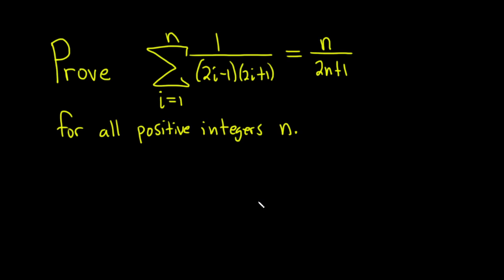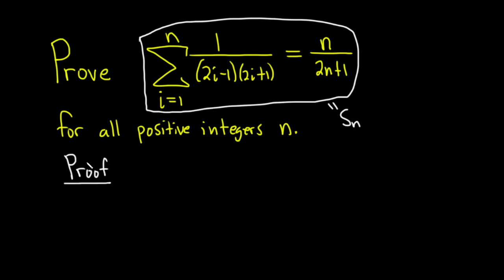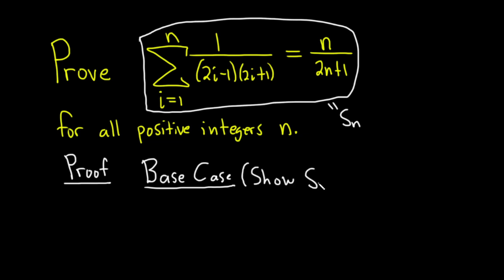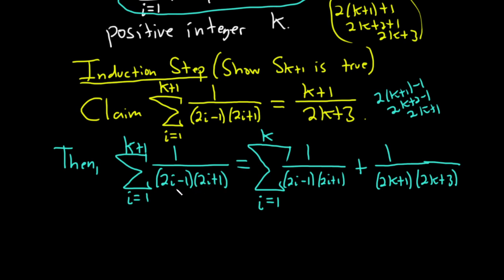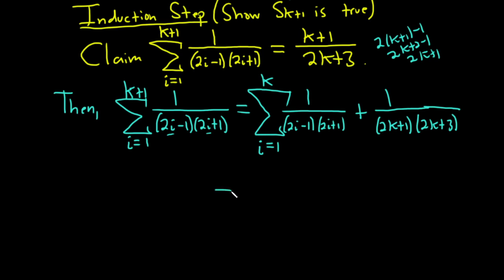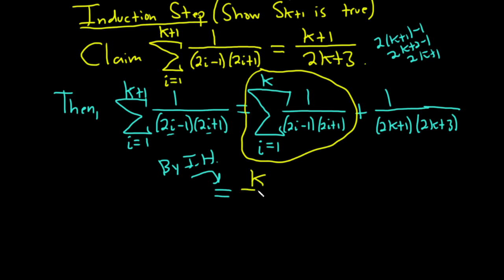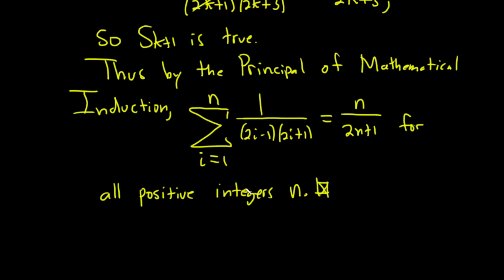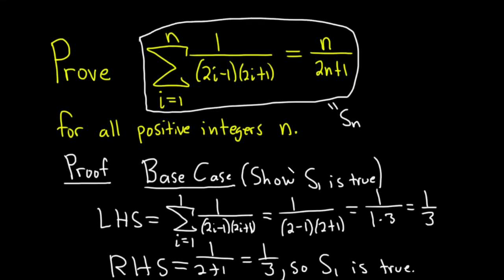How to Write a Mathematical Induction Proof with a Summation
Mathematical Induction Proof with a Summation